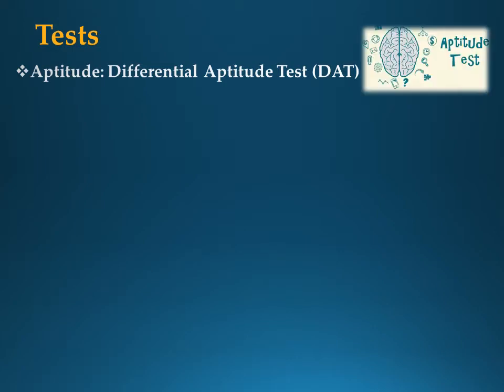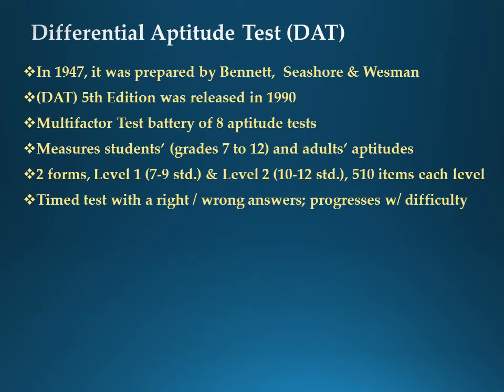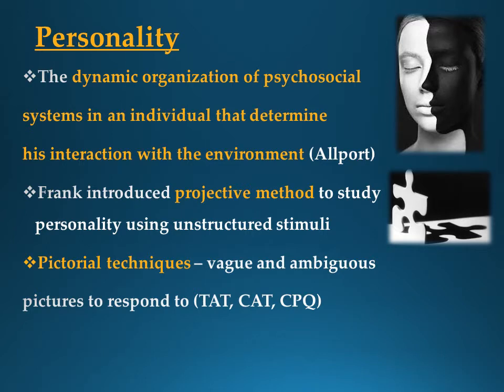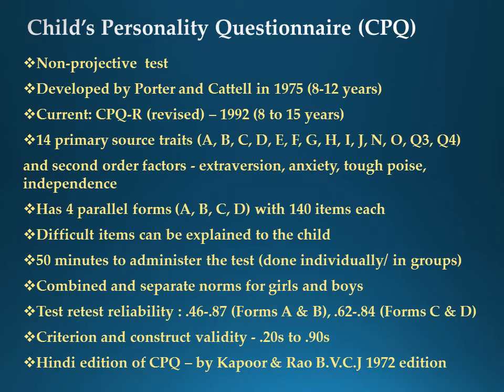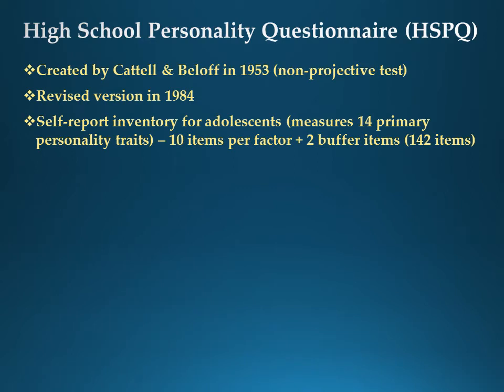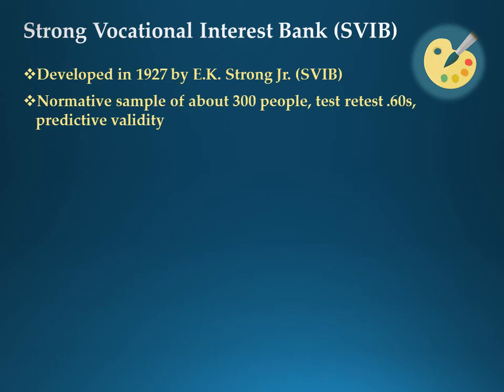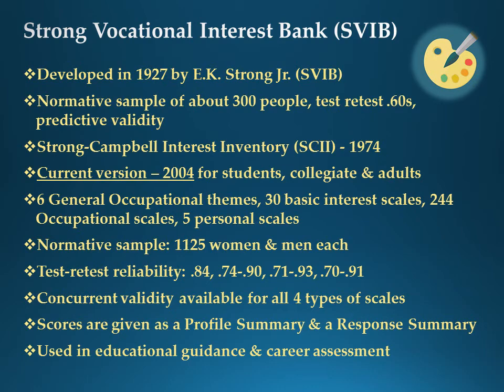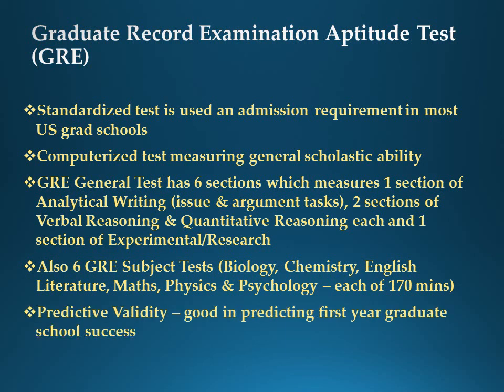Testing in Educational Setting - Part 2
Uploaded on 25 January 2018

CMHS - SCR
Trainer - Ophelia Lobo